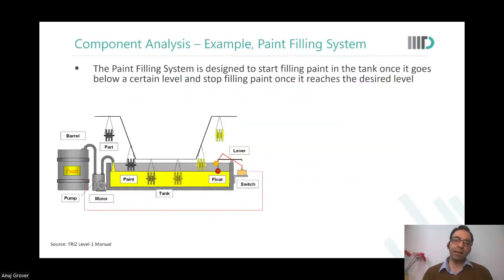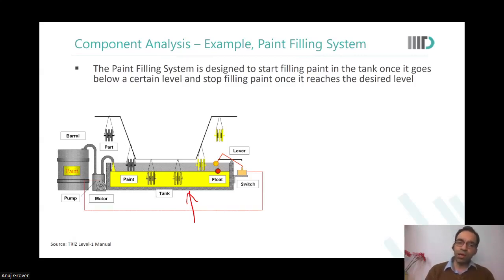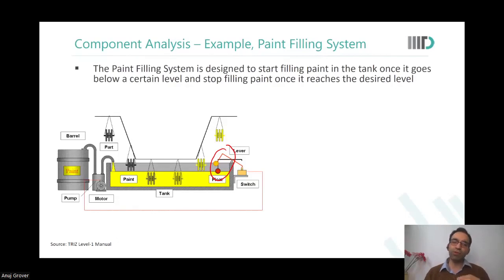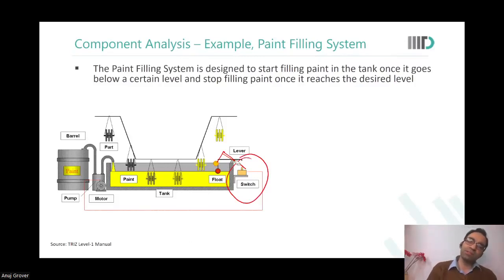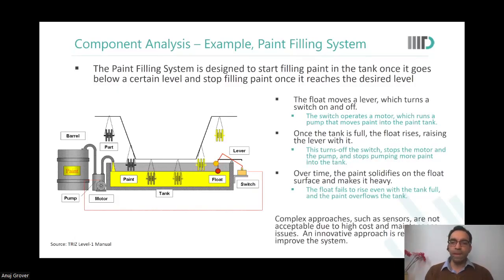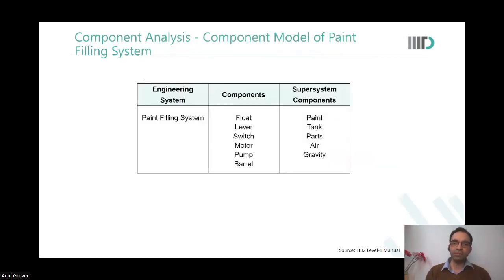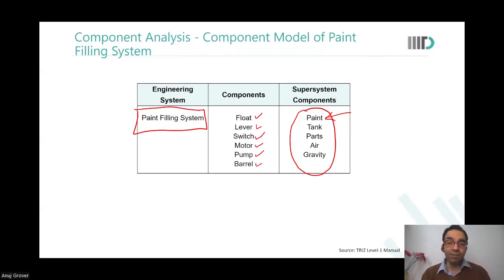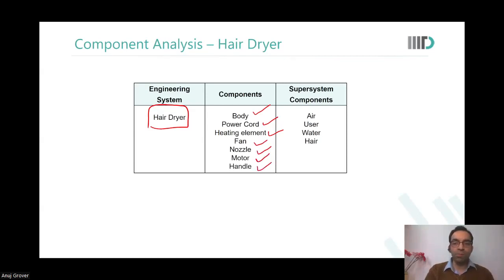7.3 Function Analysis Example of Component Analysis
The process of component analysis is illustrated using a paint-filling system and a hair dryer.